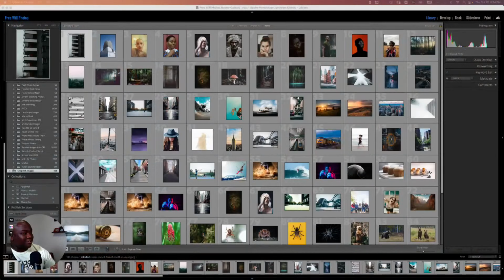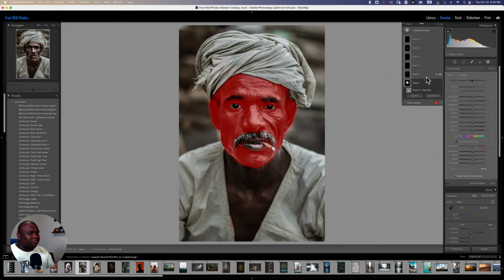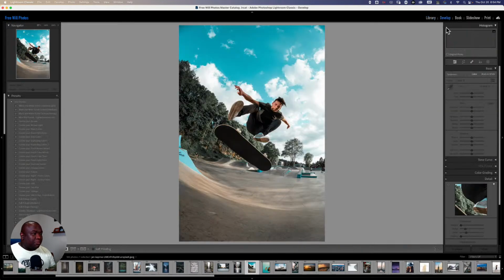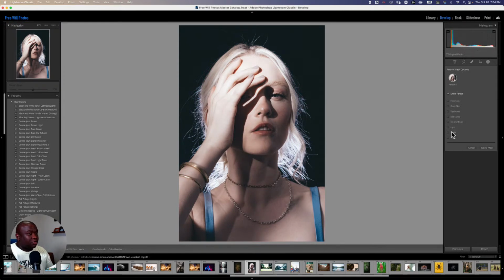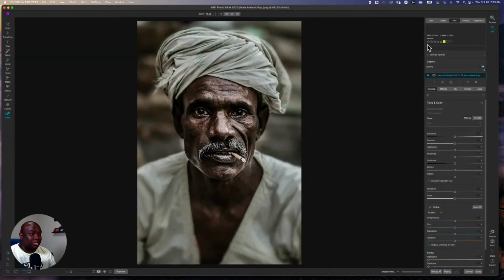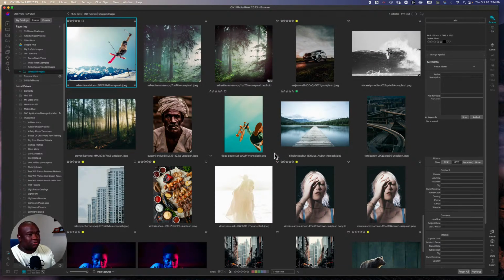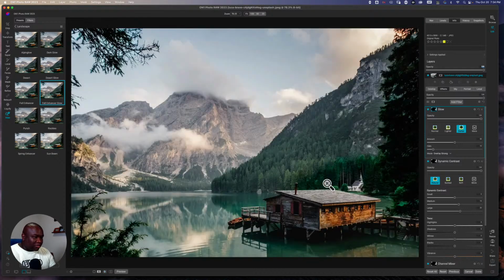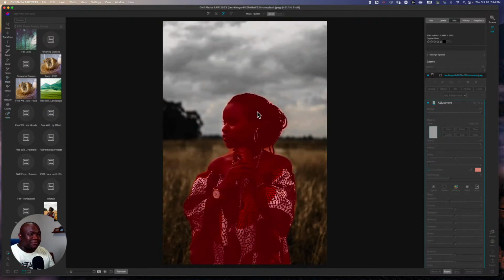AI Masking Showdown Between Lightroom Classic and ON1 Photo Raw 2023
This is a showdown between The AI Masking of Lightroom Classic and ON1 Photo Raw 2023. One of these programs is going to take the crown at the end of the day in the AI Masking department. Lightroom Classic just released an amazing update so we will see how well each of these programs fair in the masking department.

**Camera Body’s**

**Lens**

**Accessories**

**Computer**